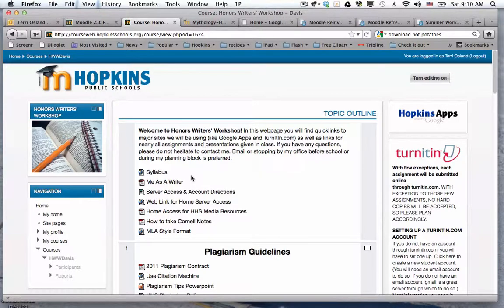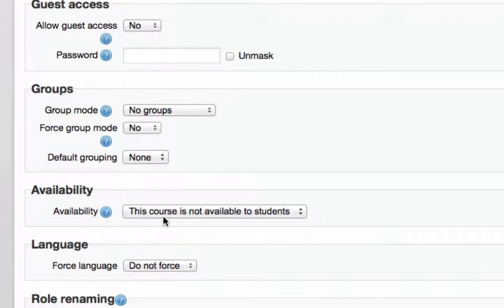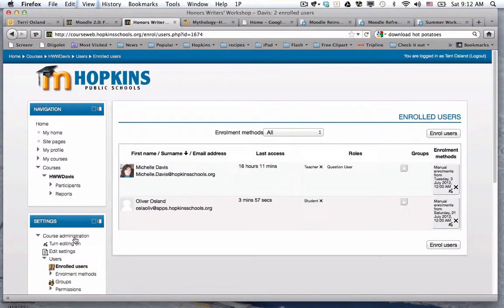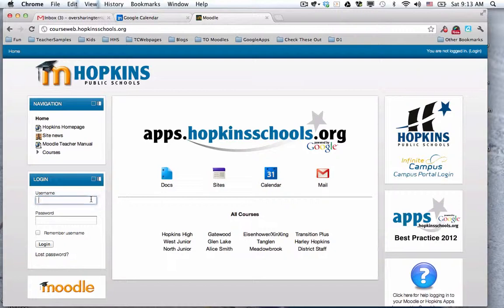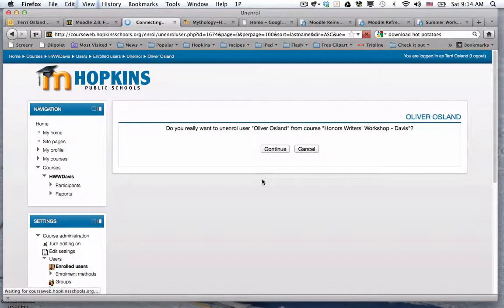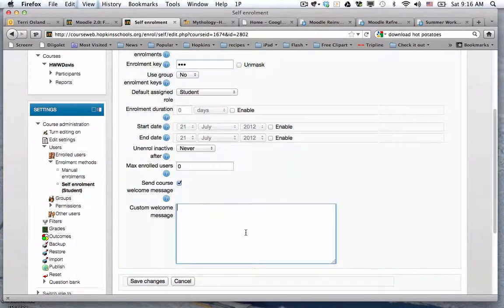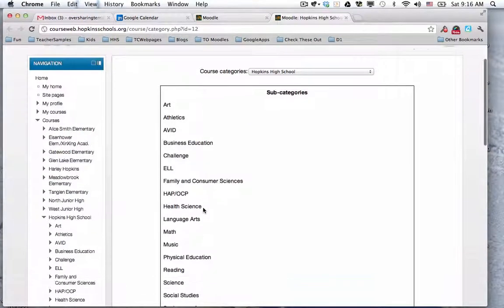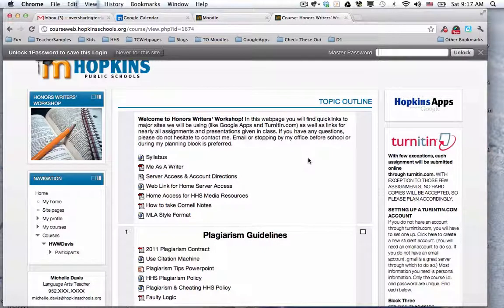Student Enrollment in Moodle 2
Learn how to manually enroll students yourself or how to teach them to self-enroll so that students can interact with the content on your Moodle page.